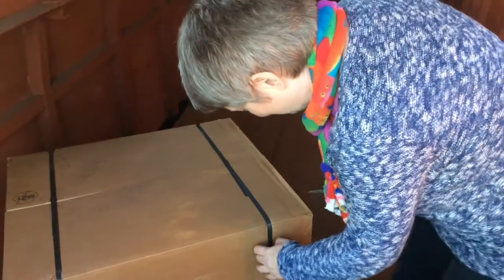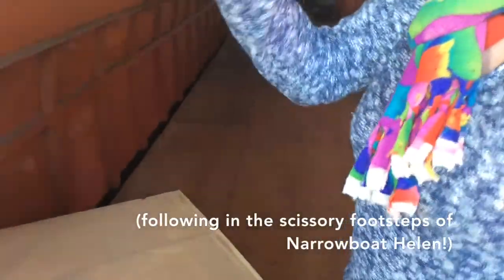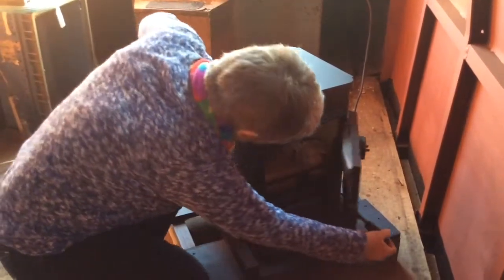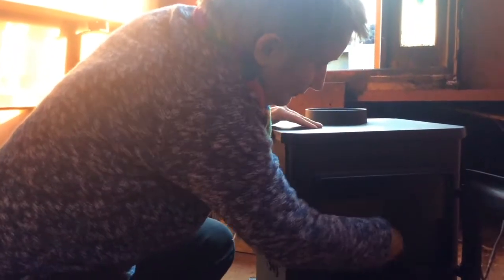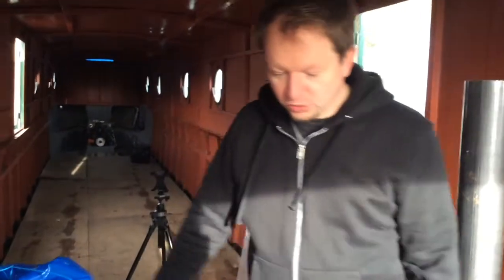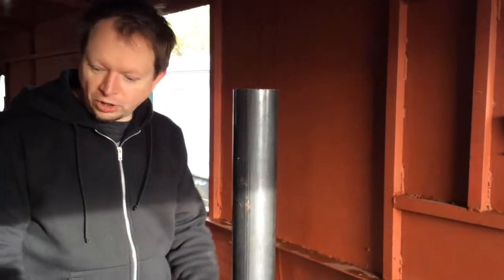#2 Stove Aways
We bought a Morso stove to keep our boat (and our toes) warm. This is us unboxing, setting up and lighting it for the first time. Enjoy.